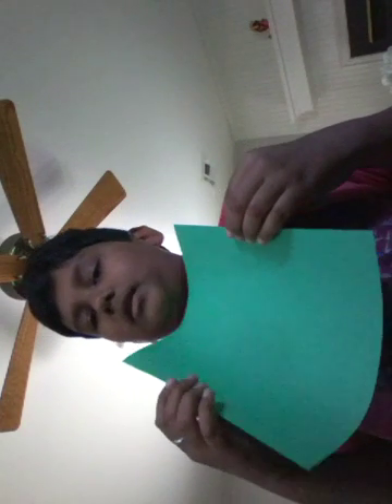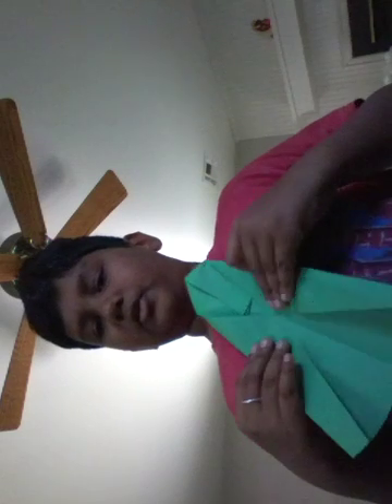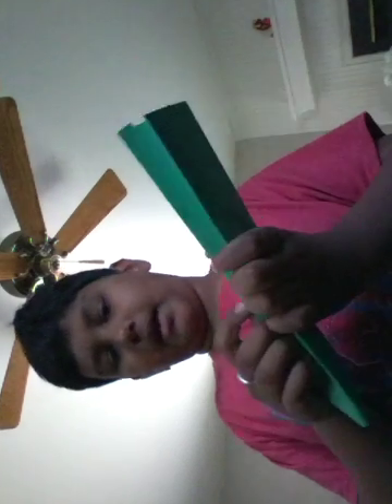How to make a paper airplane that flies far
Hope you enjoy ☺ ☺ ☺ ☺ ☺ ☺ ☺ ☺ ☺ ☺ ☺ ☺ ☺ ☺ ☺ ☺ ☺ ☺ ☺ ☺ ☺ ☺ ☺ ☺ ☺diamondSaturday